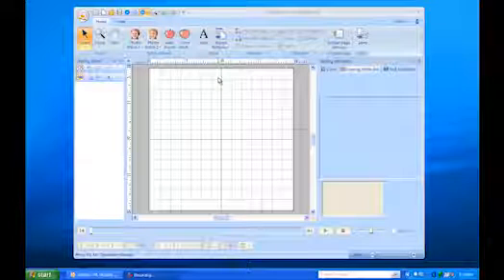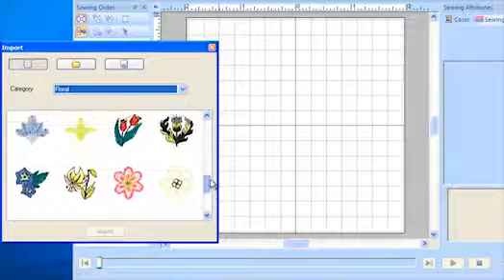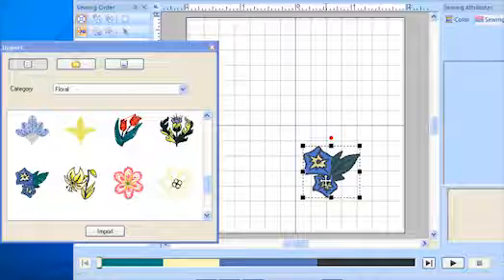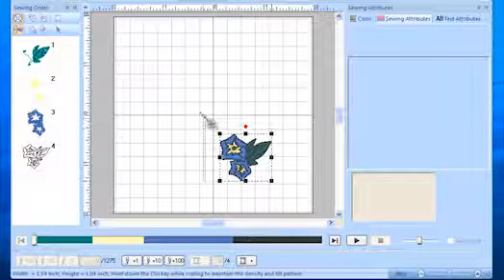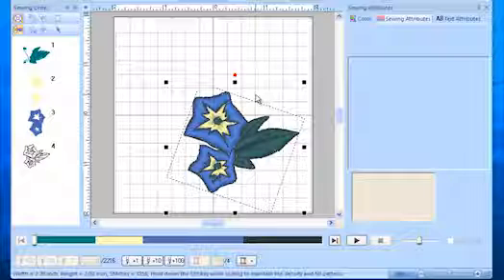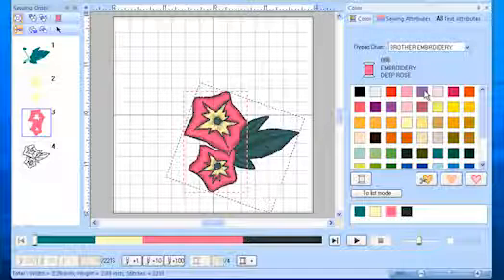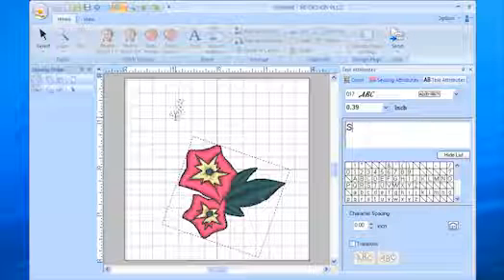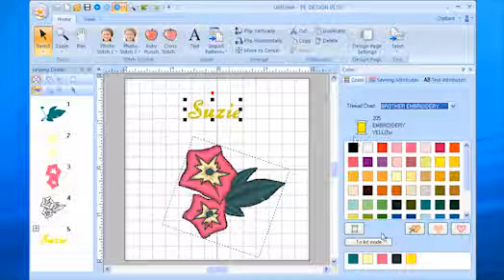PE-DESIGN PLUS - Importing and Editing Designs and Adding Text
● Asia Pacific